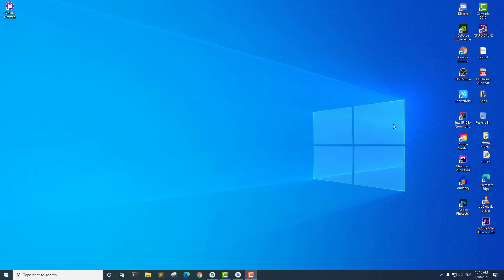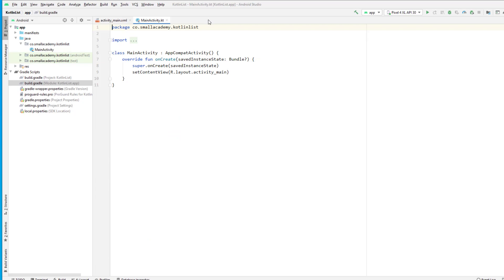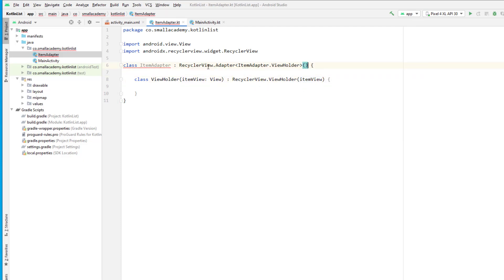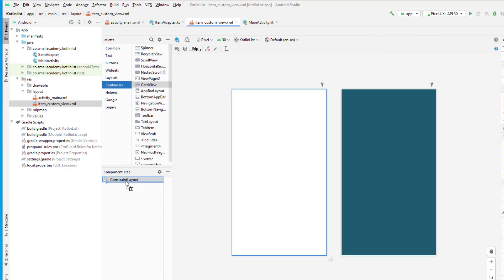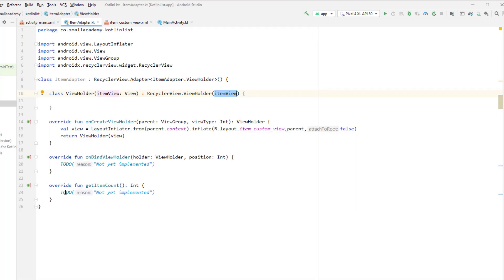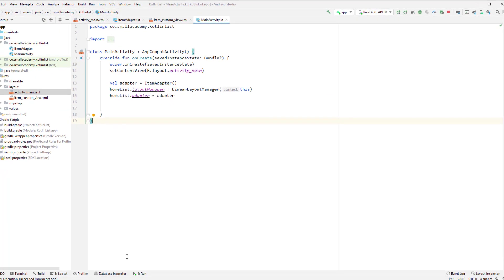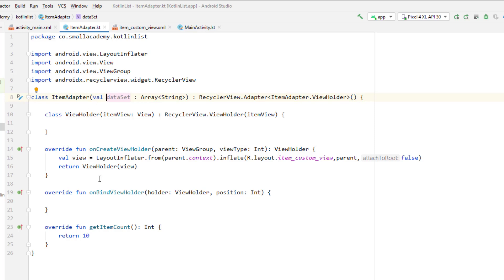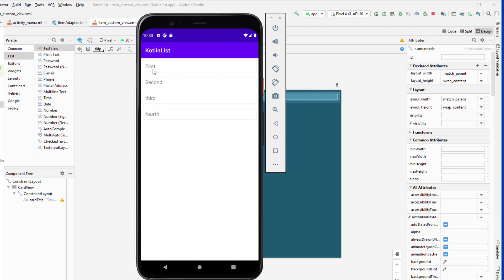Kotlin RecyclerView With CardView | Android App Development Tutorial with Kotlin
Learn How to implement a simple recycler view with CardView in kotlin. In this basic tutorial video, you are going to learn to implement an Adapter for the RecyclerView using a custom XML layout for Recyclerview items.

Bonus: Handle OnClick event on RecyclerView Items.